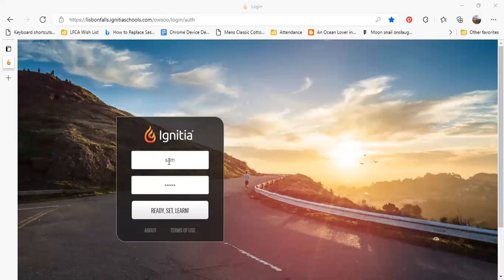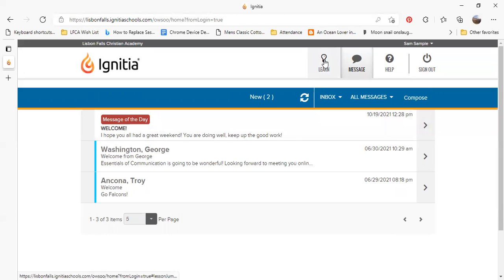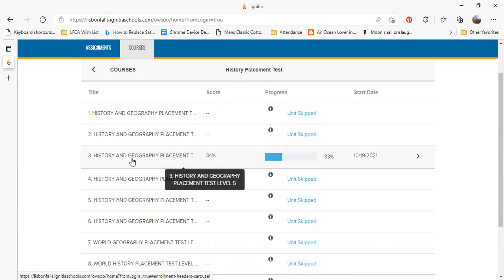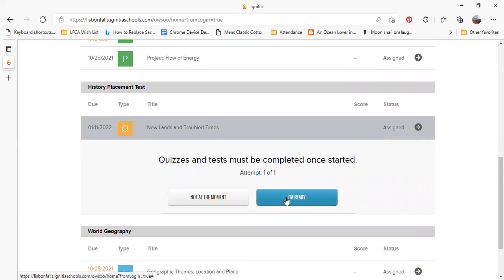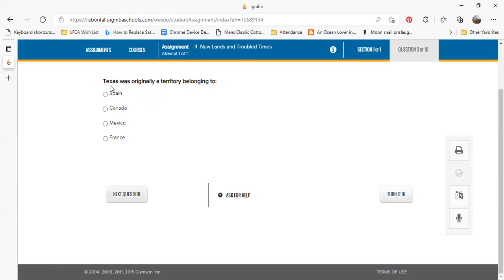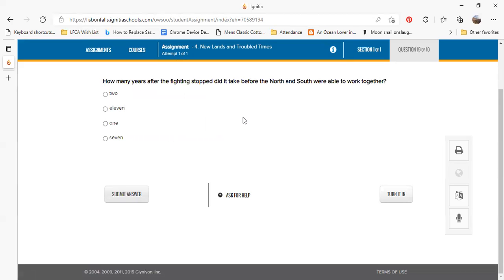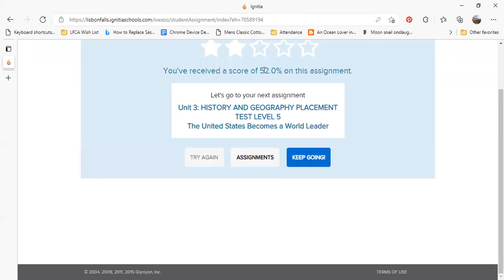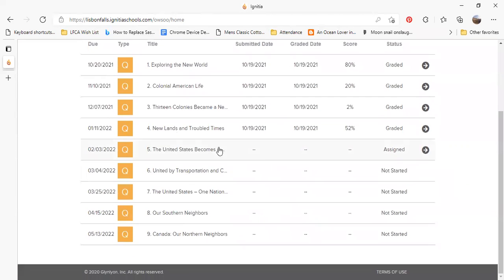Placement Tests - taking the test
This video will provide and orientation on how to take a placement test.